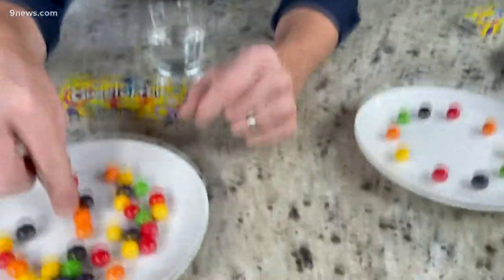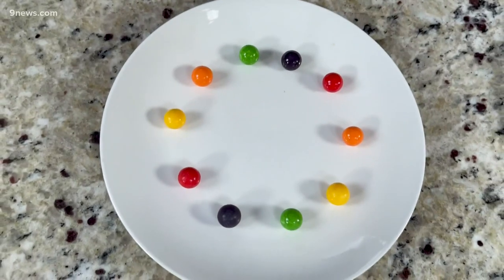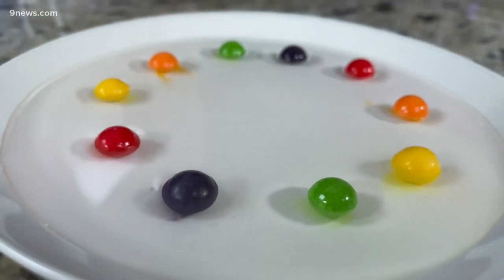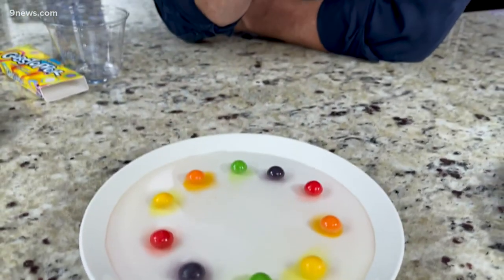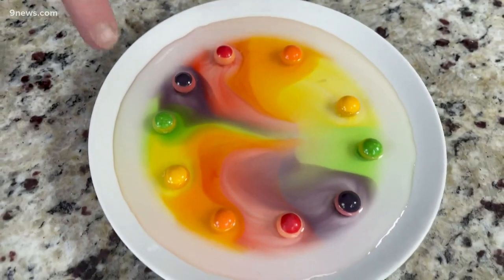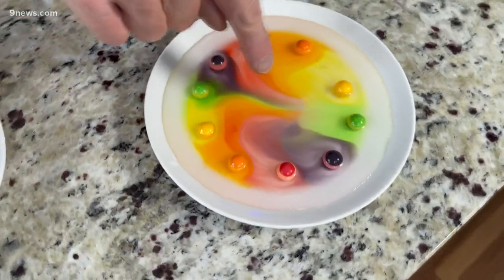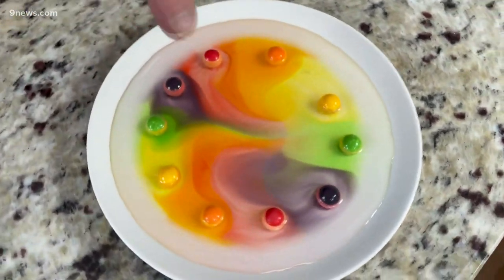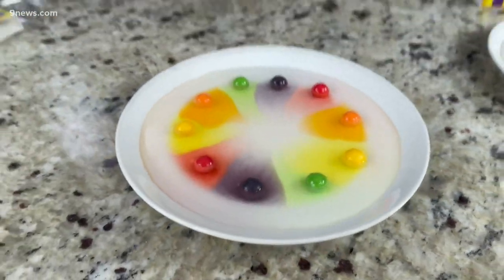How to use candy to explore the science of color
9NEWS science guy Steve Spangler invites you to take his "Gobstopper Science Challenge."

9NEWS (KUSA) is located in Denver, Colorado